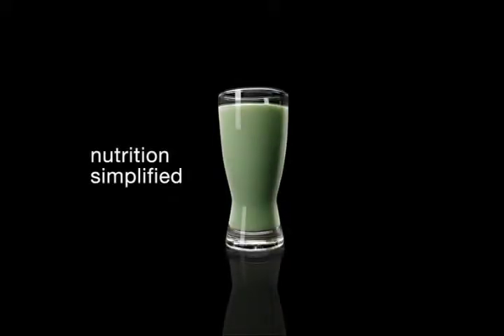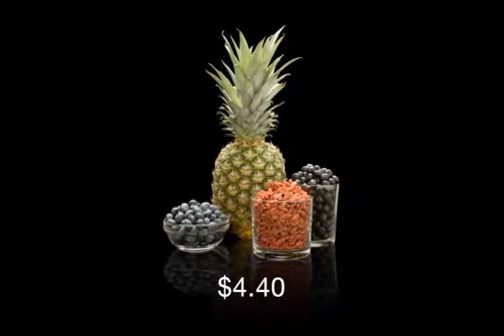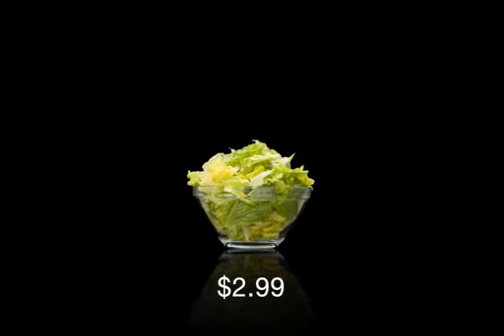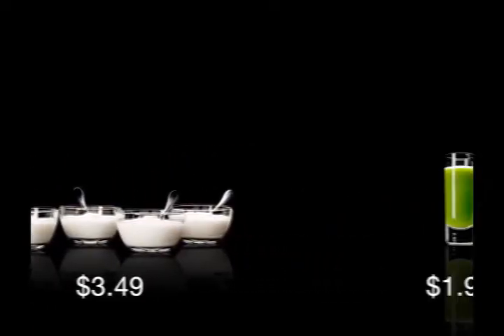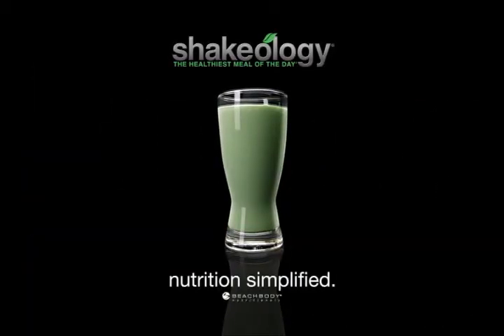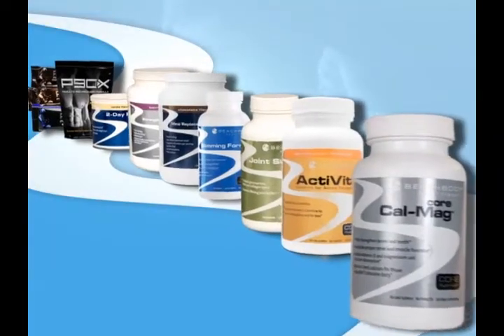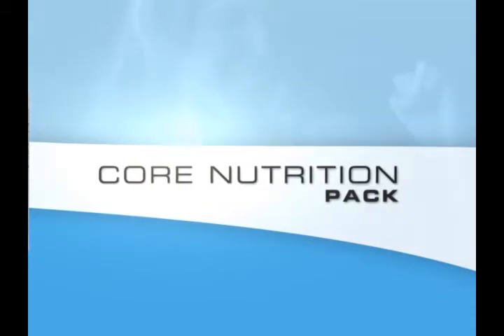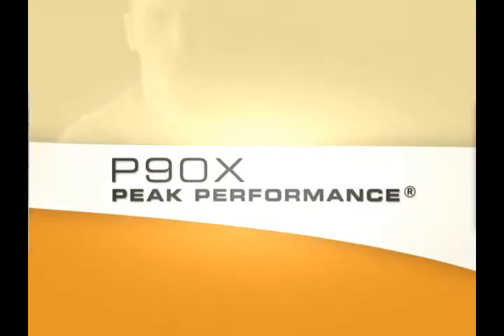Shakeology nutrition simplifed.mp4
Shakeology!